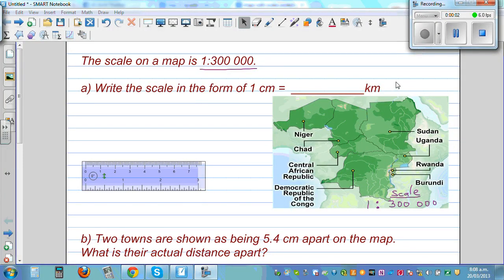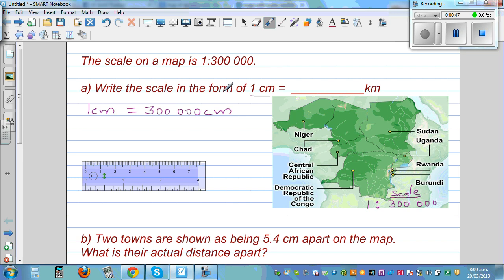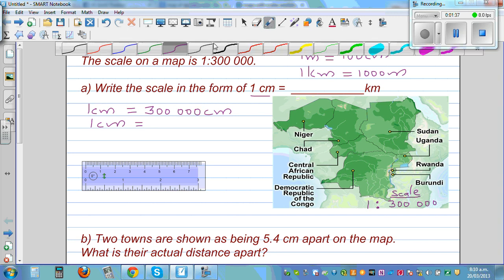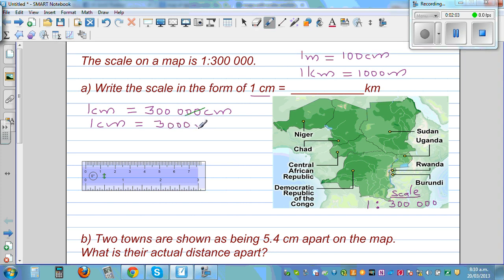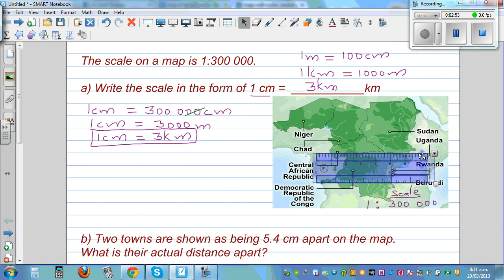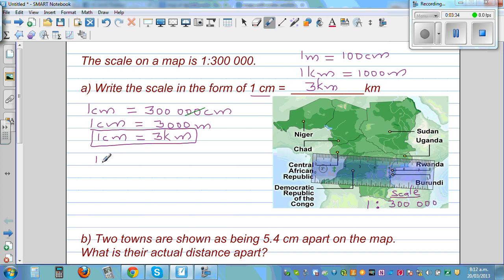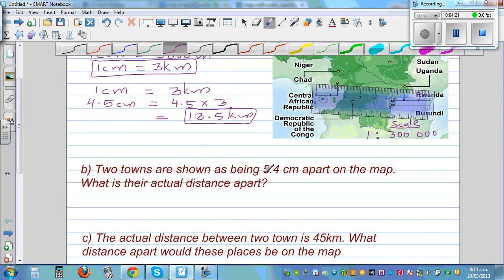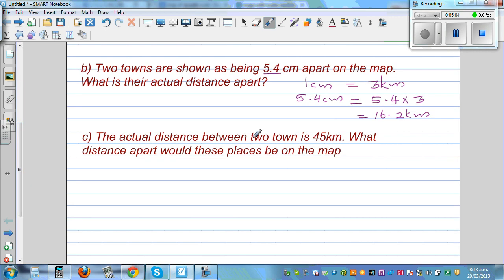Reading scales on a map